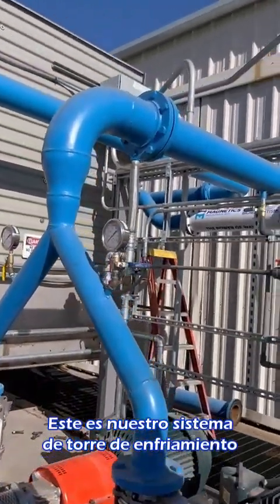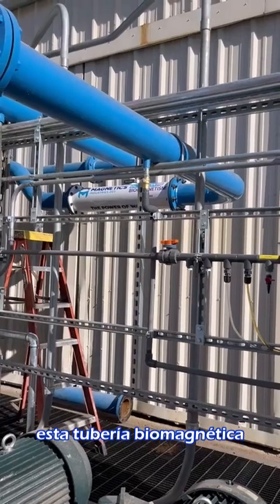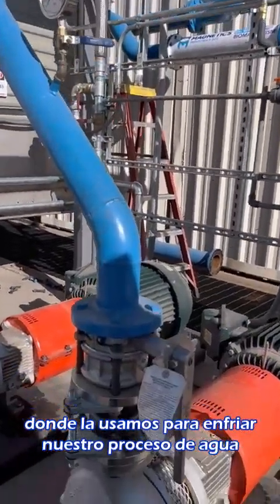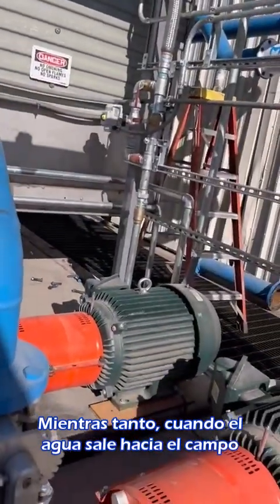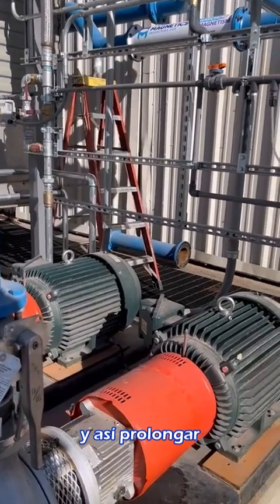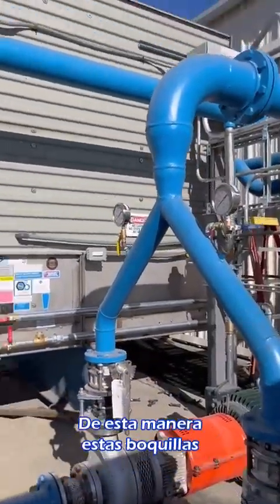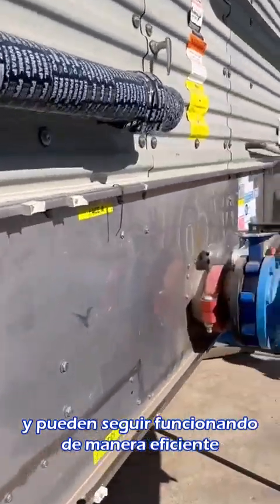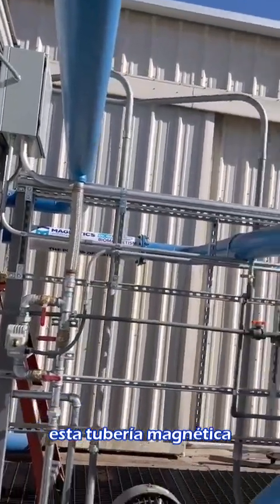Magnetized water pipes